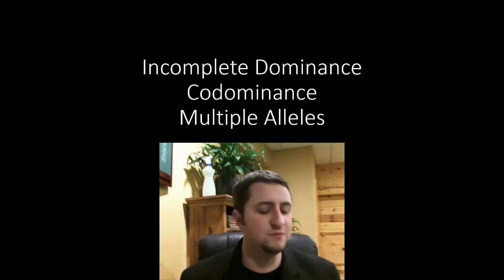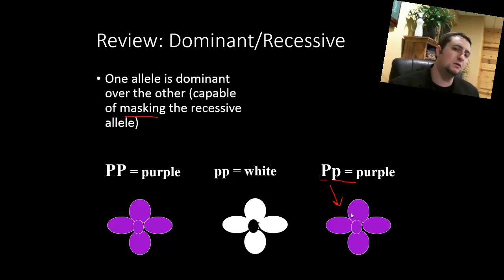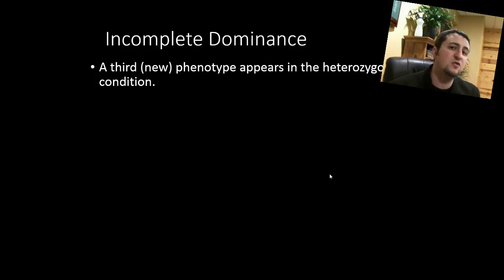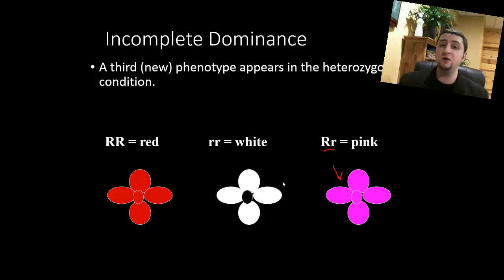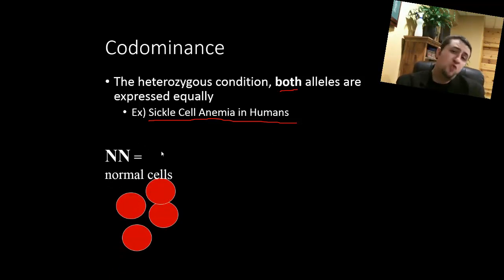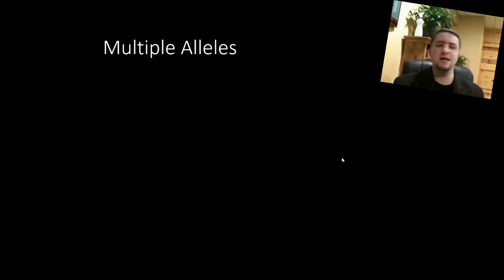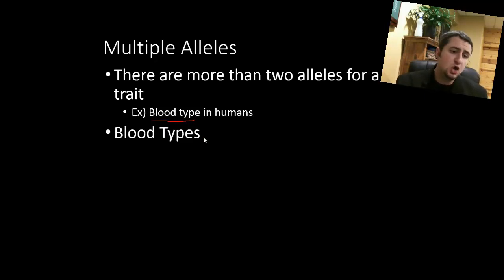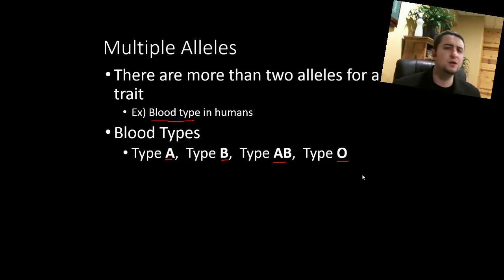Incomplete Dominance, Codominance, and Multiple Alleles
This video previews what incomplete dominance, codominance, and multiple alleles are. The links provided during the video take you to how to use Punnett Squares with these phenomena.